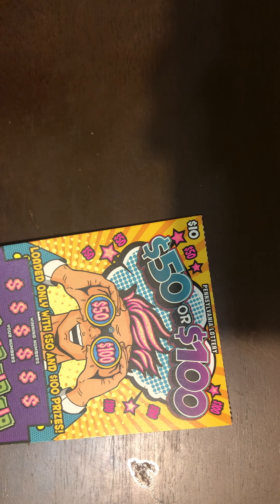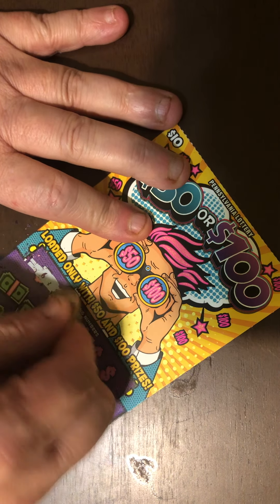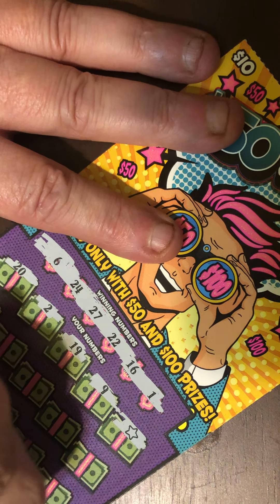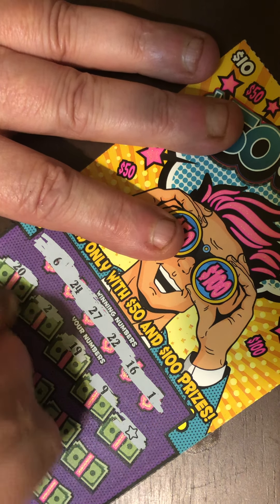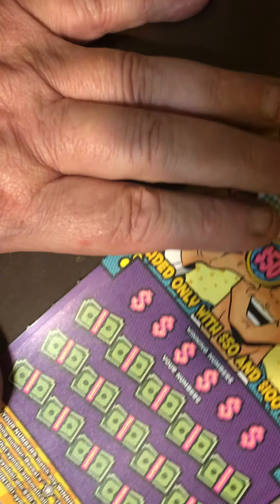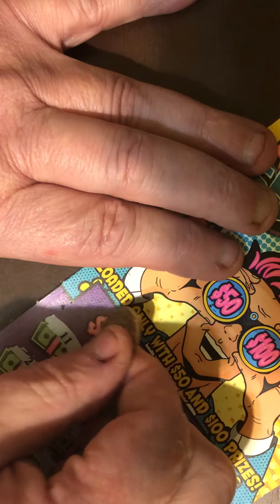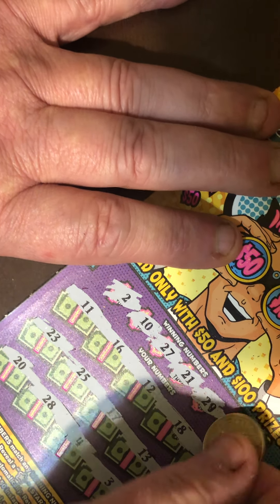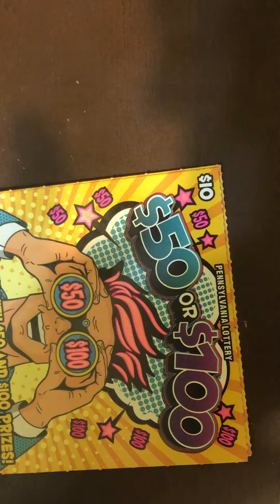PA Lottery | 50 or 100